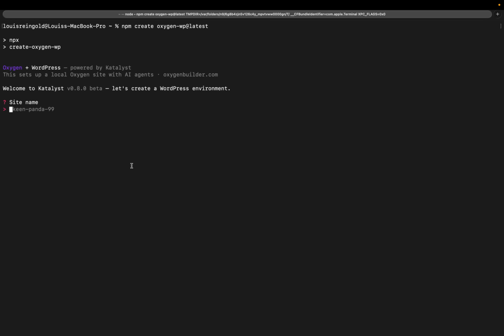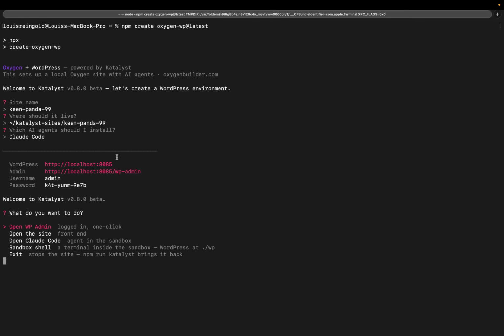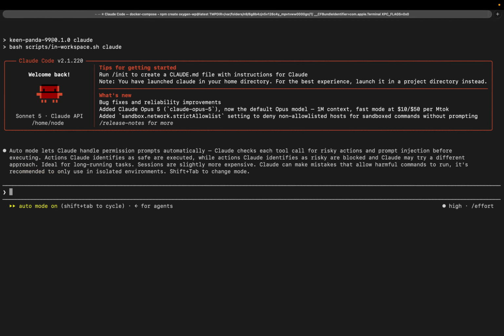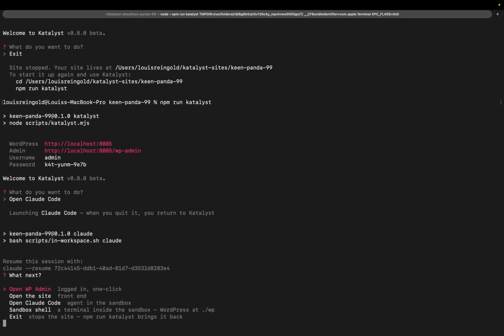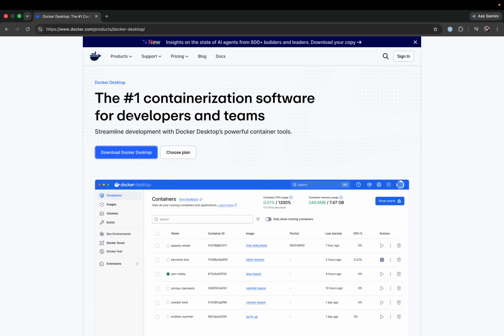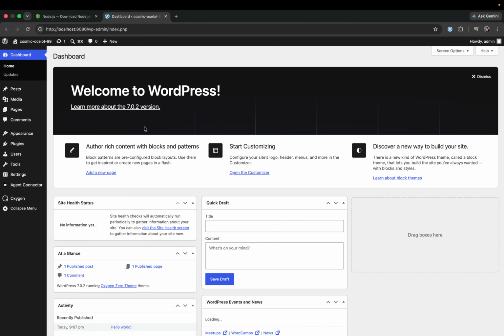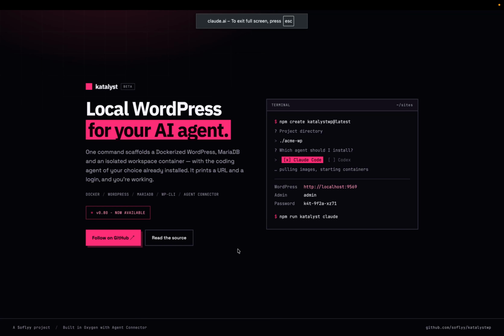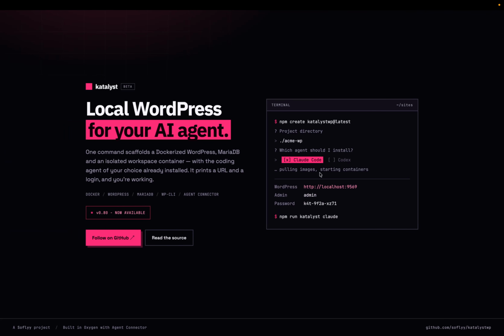Single Command for AI-First Local WordPress Dev Environments using Katalyst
Set up a complete local WordPress development environment with Oxygen, Agent Connector, and your favorite AI coding agent in a single terminal command.

In this video you'll learn how to:

- Create a local WordPress site with one command
- Automatically install Oxygen and connect Claude Code
- Run your AI agent safely inside a Docker sandbox
- Generate pages, posts, and layouts with AI
- Stop and restart your development environment instantly
- Install Docker and Node.js if you're starting from scratch
- Learn what Katalyst is and why it exists

Requirements
 - Docker Desktop
 - Node.js

npm create oxygen-wp@latest

Or, if you just want a clean WordPress sandbox with Agent Connector (no Oxygen):

npm create katalyst-wp@latest

Katalyst is an open-source project for creating containerized, AI-first WordPress development environments. It automatically provisions WordPress inside Docker, connects your AI agent, and lets you safely experiment with autonomous AI workflows without exposing your local machine.